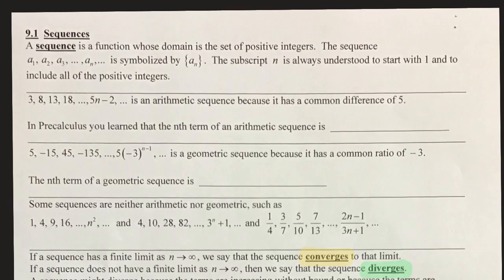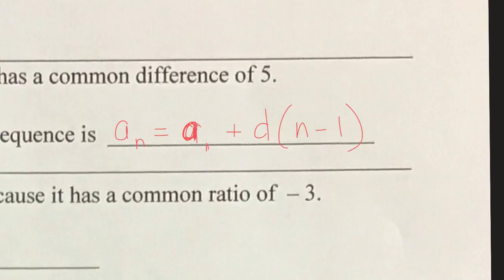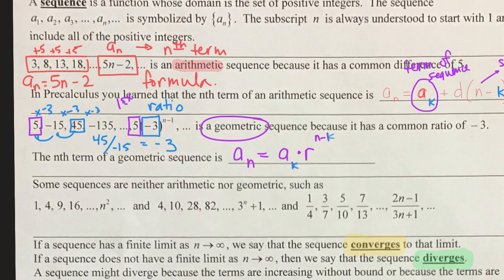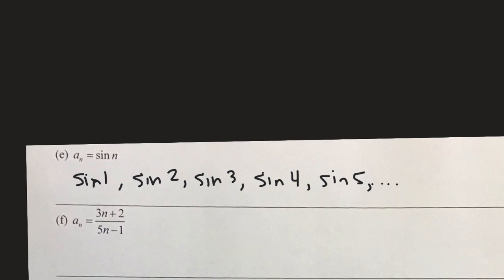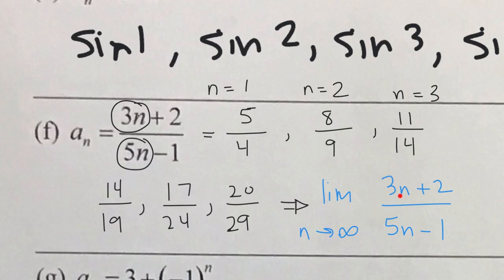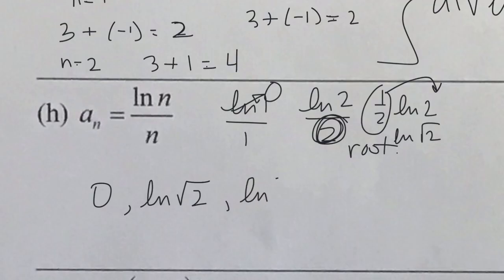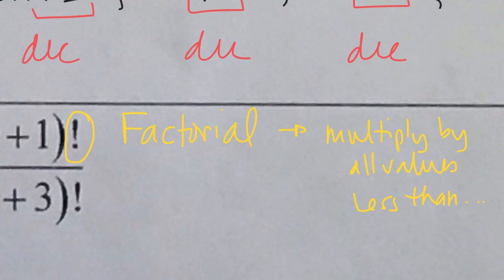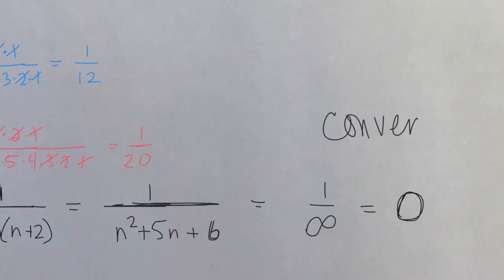Sequences in BC Calculus day 1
We generate a few terms from each given equation to determine if the sequence converges or diverges.